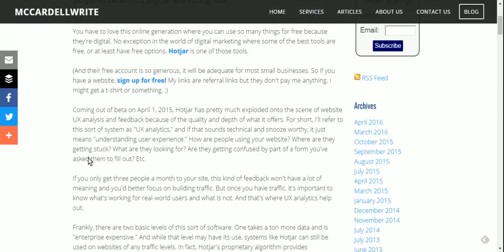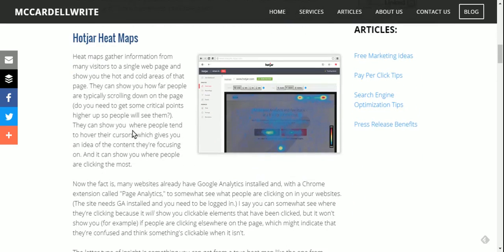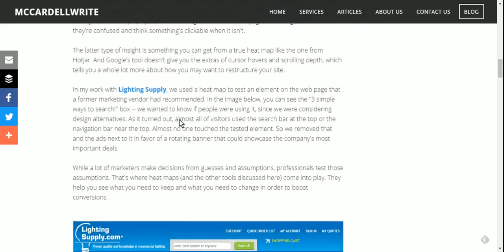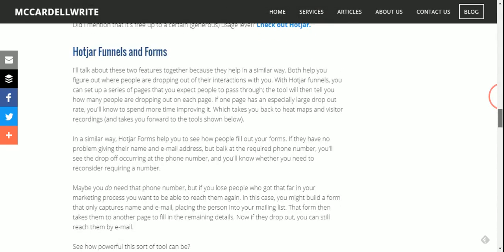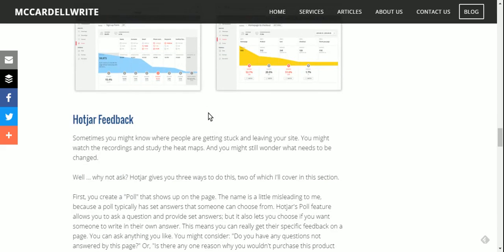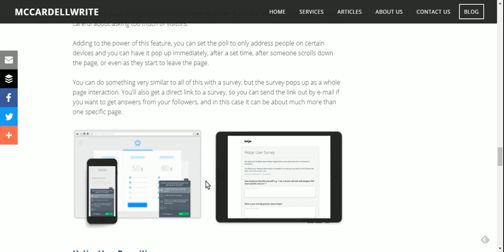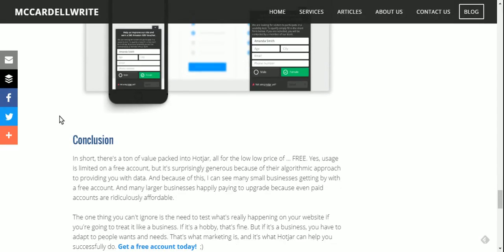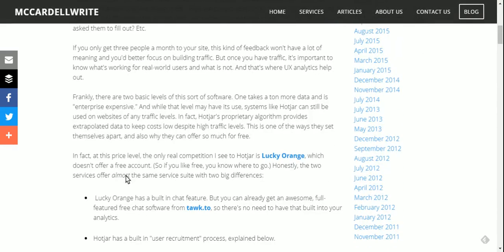Hotjar Review Free Digital Marketing Tool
Hotjar offers an incredible selection of tools to show you how people are really using your website. Read the detailed review on my blog here:

Hotjar offers upgraded accounts for high traffic websites, but because of their unique approach to using data, they're able to offer generous free accounts that will satisfy most users' needs.

At the time of this video, Hotjar includes the previous powerful features:

* Heat maps
* User recordings
* Funnel and form analysis (where are people dropping out?)
* User feedback through polls, surveys, and user recruitment

Hotjar is very powerful if you'll use it. If you have a website, you absolutely need to sign up through the link above.